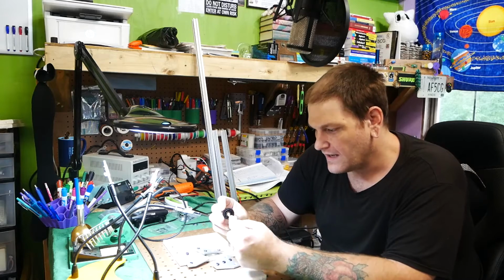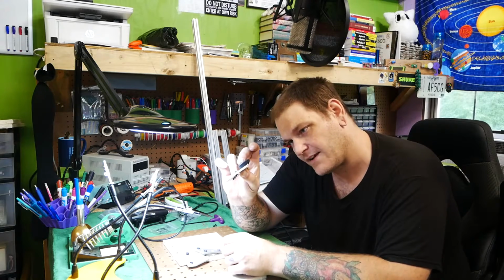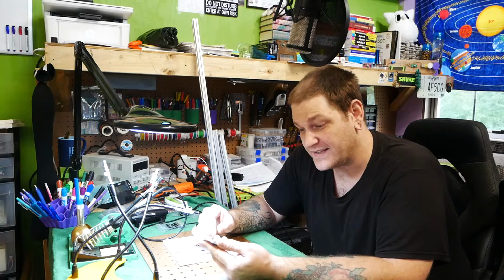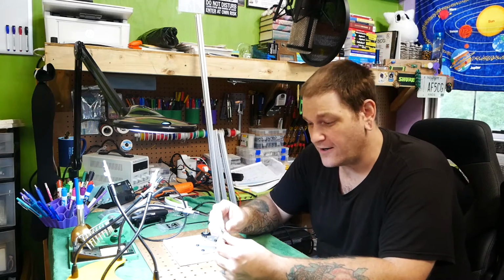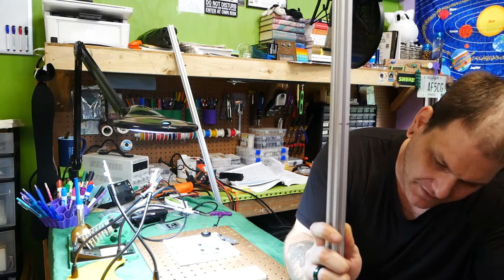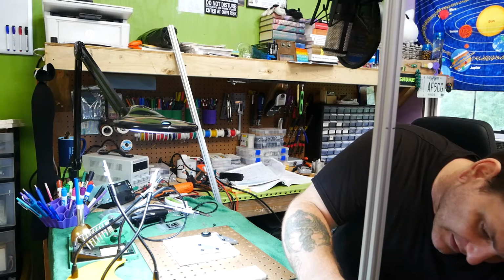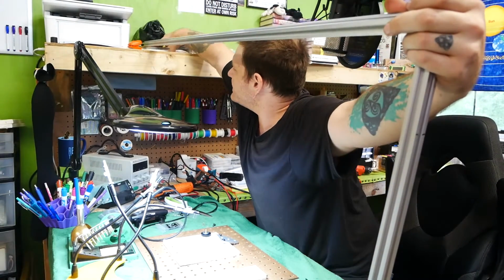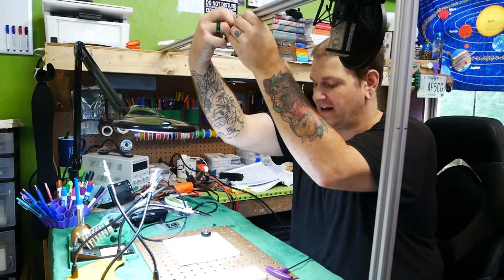I finally built an overhead camera mount...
The materials I used are from a company called
OpenBuilds

**Important information!!**
The type of threads you need to use to mount MOST cameras (not the large professional ones)
is 1/4-20 UNC threads
You can find them in bolt form in what ever length you need to fit your project.

The materials used in this project can be found here:
Overhead rail, side rails, and feet rails:

They also have really great customer service, and had answered all of my questions within the same day! So if you're in the market for building one of these, I'd recommend them for sure!